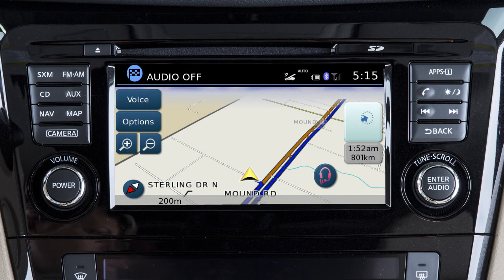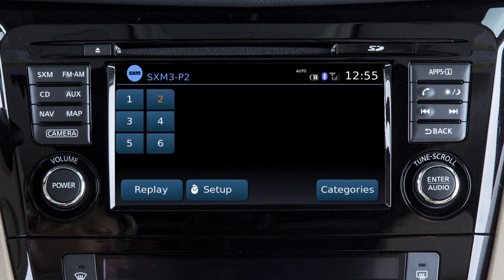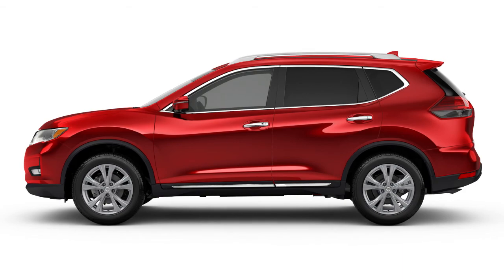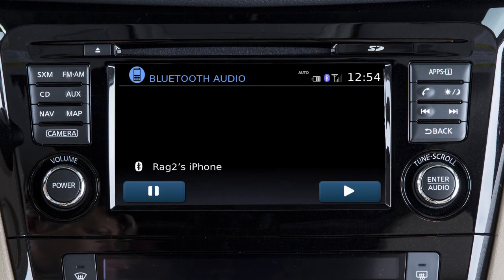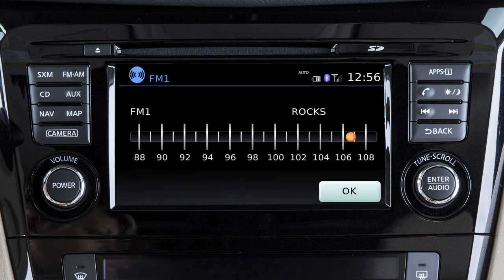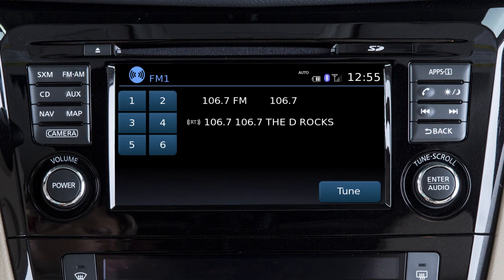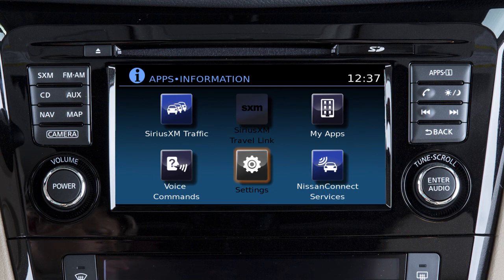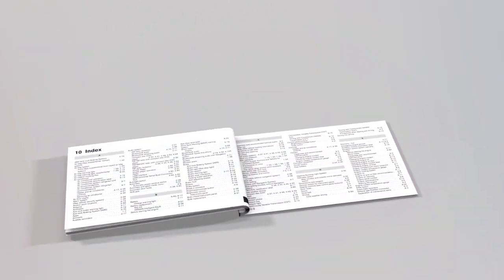2017 Nissan Rogue - Audio System with Navigation (if so equipped)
If the audio system is playing when you place the ignition switch in the OFF position, the audio system will remain ON for a period of time or until the driver’s door is opened.

The audio system with navigation includes:
● An AM/FM radio,
● CD player,
● USB/iPod® interface,
● Bluetooth® streaming audio, and if so equipped,

SiriusXM® Satellite Radio is included for a period of time from the original sale date of the vehicle.

A variety of factors can affect satellite radio reception, including:
● Weather,
● Trees,
● Bridges,
● Tunnels,
● Parking garages,
● Tall buildings, and
● Ground-based AM or FM transmitters.

To help ensure quality reception, avoid placing cargo in a way that blocks the satellite radio antenna.

For more information on SiriusXM® Satellite Radio, see your Owner’s Manual or go

Press one of THESE buttons to select an audio mode. The AUX button is used to toggle between the auxiliary input, USB/iPod® interface and Bluetooth streaming audio modes when compatible media is connected to the vehicle.

Use THESE controls to move through stations, tracks or folders.

You can also control the audio system using the touchscreen. For example, you can tune the AM or FM radio by touching TUNE and then selecting a station frequency. In SiriusXM® Satellite Radio mode, there are touchscreen keys for choosing channels and categories.

To set the current station or channel as a preset, touch and hold one of the six preset keys until a beep sounds.

When in CD mode, touch BROWSE to select from a list of tracks. Touch REPEAT or RANDOM to change the play pattern.

To adjust the settings for the audio system:
● Press the APPS button,
● Touch SETTINGS,
● Touch AUDIO, then
● The audio feature you wish to adjust.